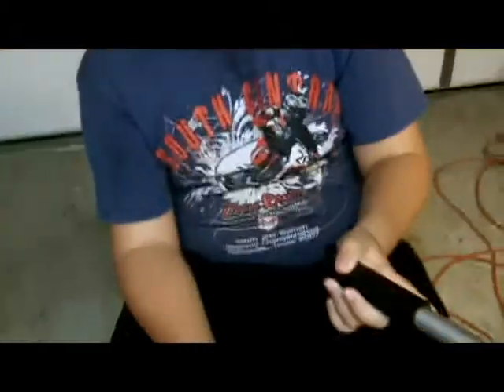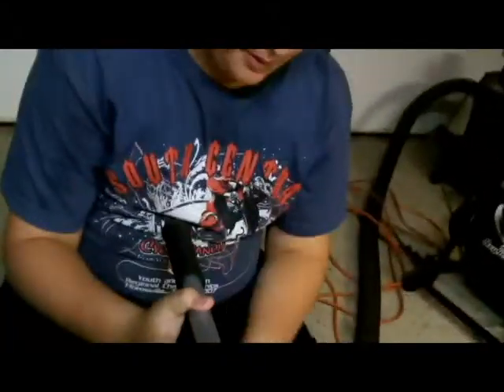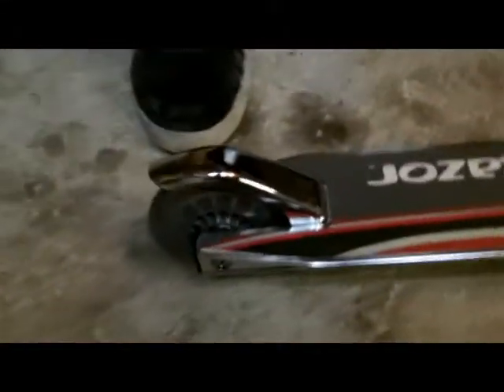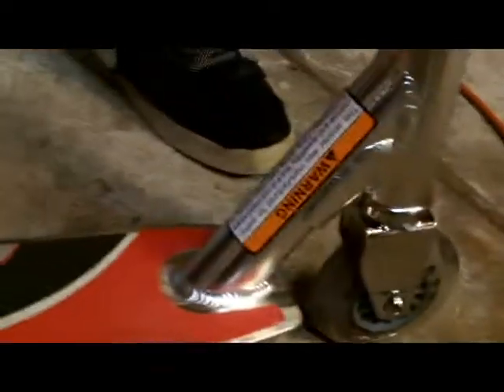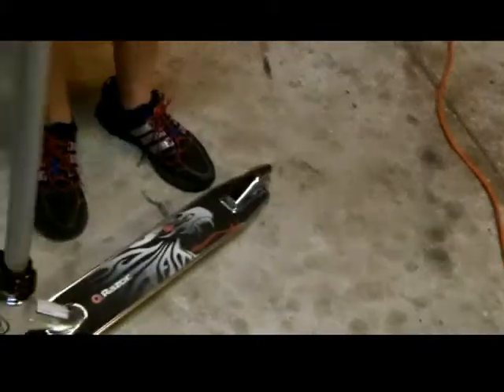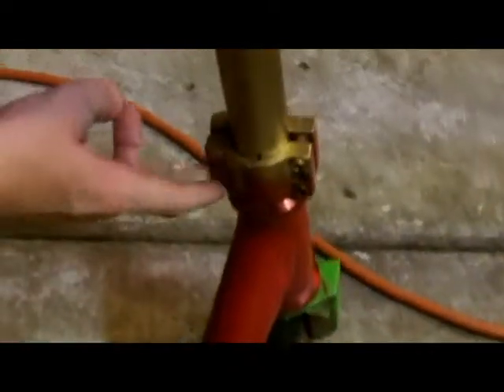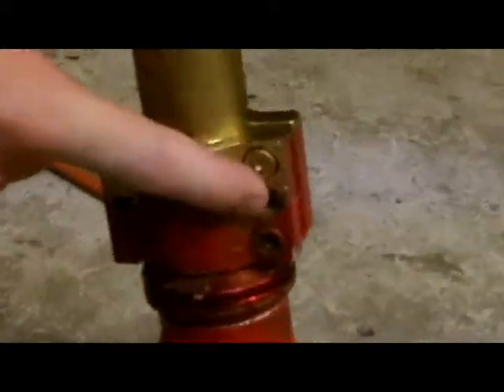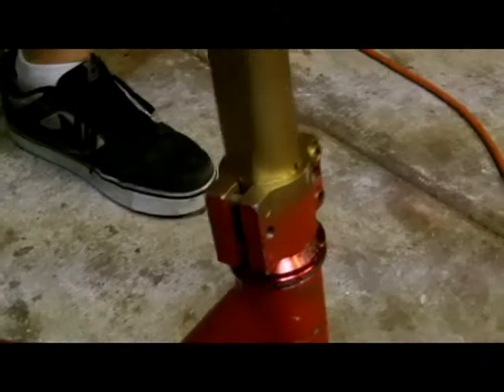Scooter check+ Some tricks into the pool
This is all of are razor ultra pro scooter checks and some tricks going into the pool.
Other kid is Caleb Fowler go check him out on His youtube channel. He got some cool videos Check me out on Twitter